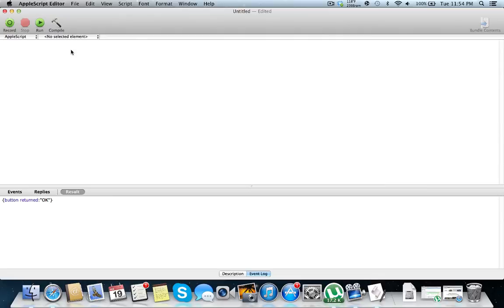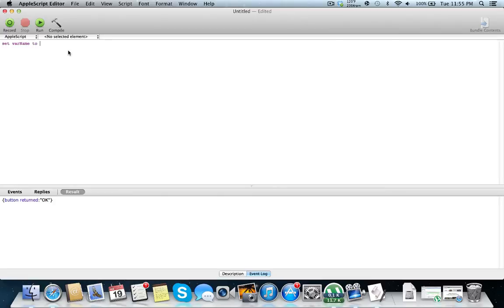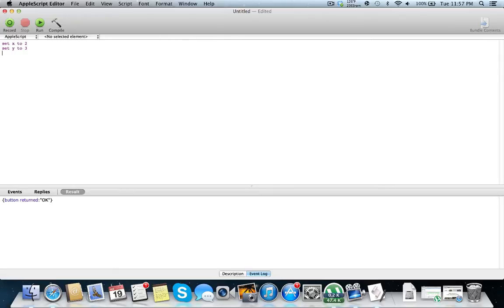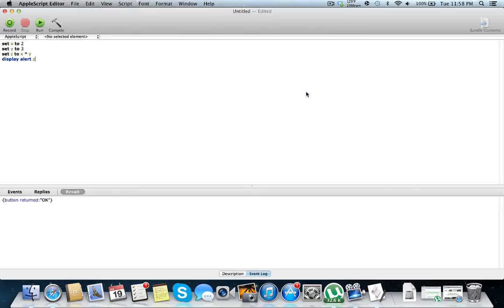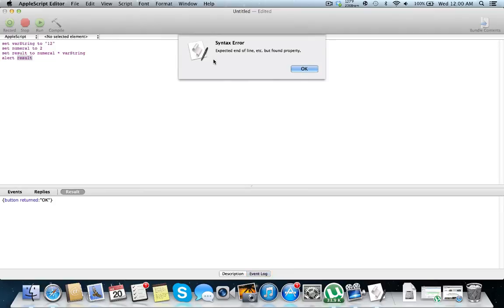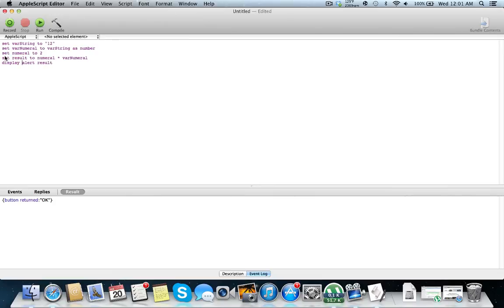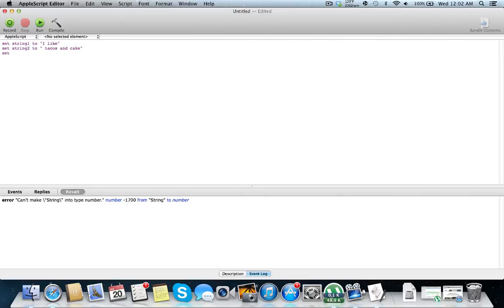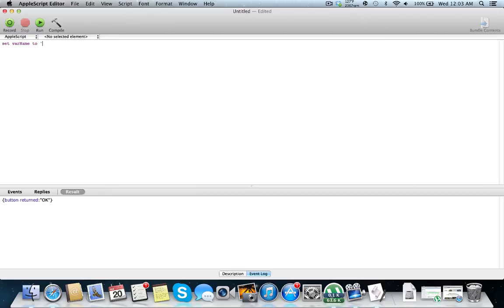AppleScript tutorial 2 - variables, data types, concatenation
Learn about variables and their data types, and how to concatenate them in AppleScript.